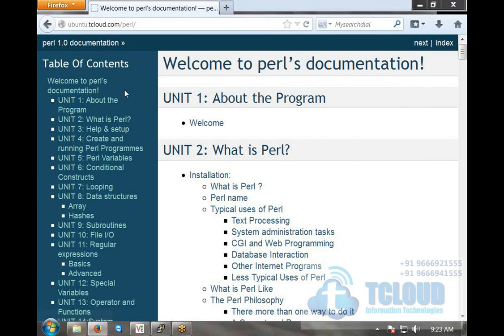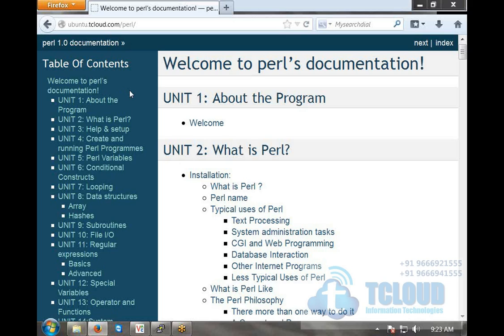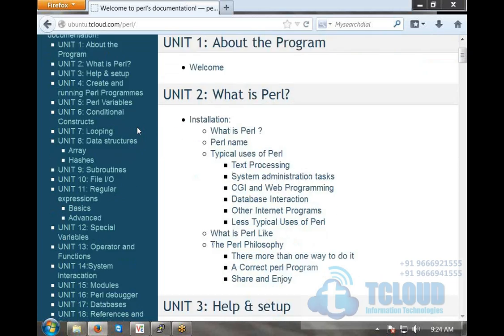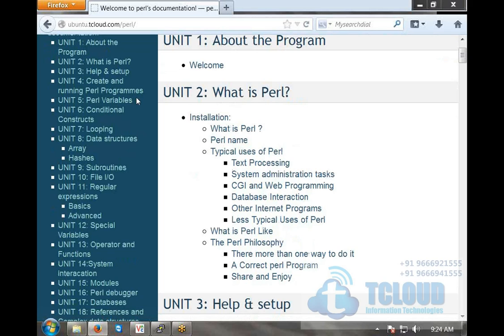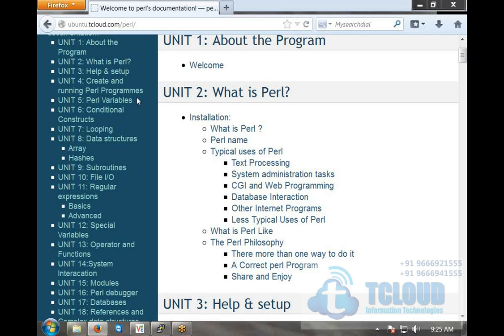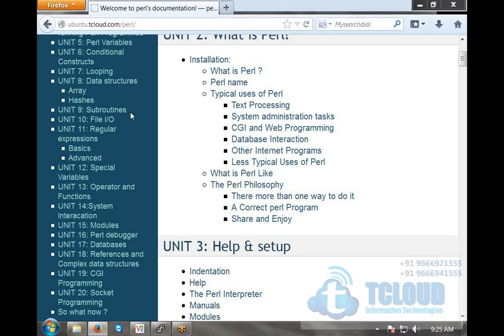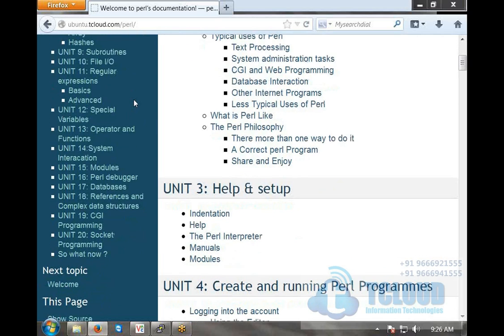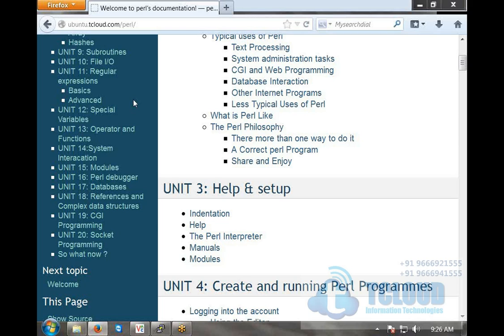Perl Training in Hyderabad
TCLOUD Information Technologies Pvt-Ltd

Address: #8-3-214/A/ Srinivasa Nagar colony west,
Harsha mess Lane, Opp South Indian Bank,
Ameerpet, Hyderabad-500038.

Directions: From Maithrivanam Opposite Bus stop to towards S.R Nagar side take 2nd left from the main road.